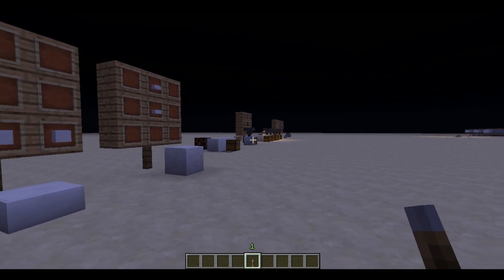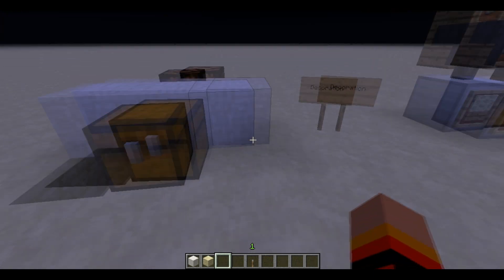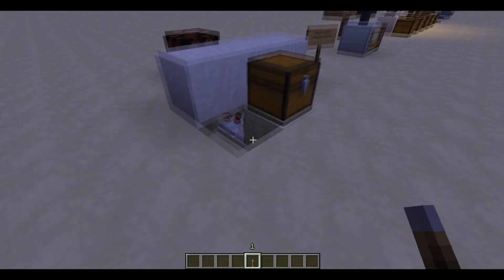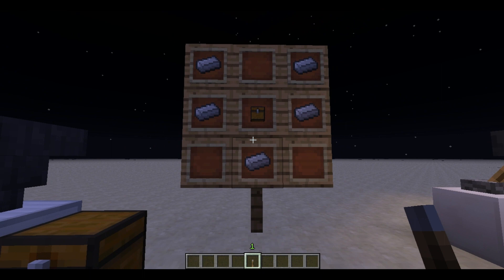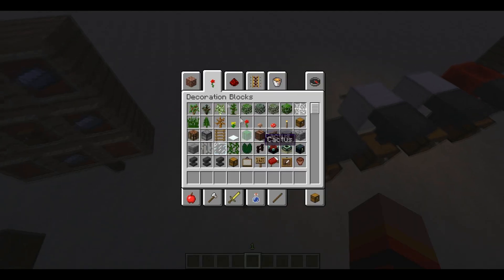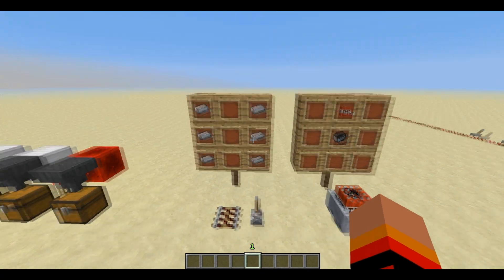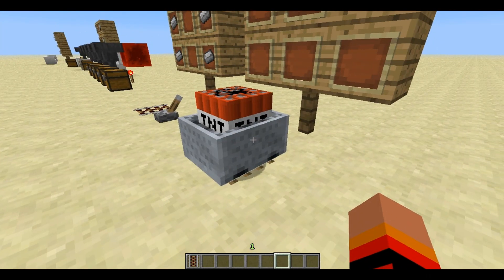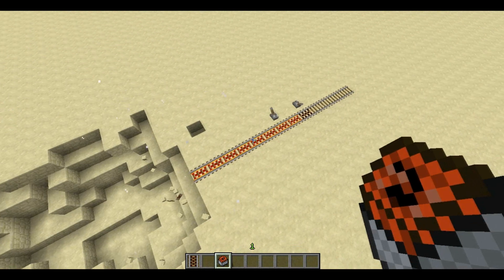13w02a : the second snapshot of the Redstone Update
Everything is in the title ! A small video to present you the new features of the snapshot 13w01a...

Some things I didn't know whent I shot the video :
-minecart chests open with the same animation as normal chests
-A powered detector rail emit signal for 7 joined detector rails
-in minecraft codes, minecarts can also carry mob spawners and dispensers
-monsters' and containers' names can now be modified thanks to anvils. As for the renamed mobs, you will see their name on top of them like someone's name
-languages are now automaticaly updated without needing any official update

-An incredible amont of discovered bugs... Examples:
--graphical bugs with the ghast's balls (You HAVE to see this XD)
--potions are not able to go into an allambic through a hopper
--updated texture packs... are not correctly updated !